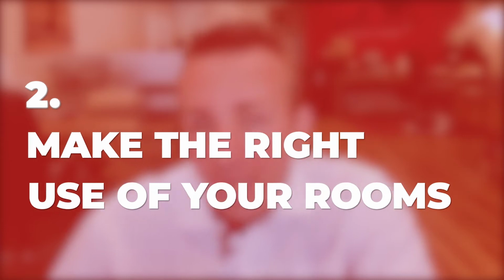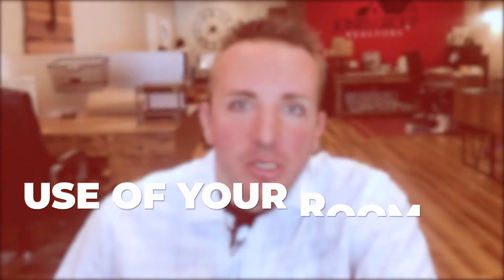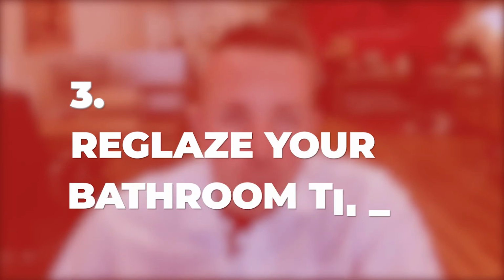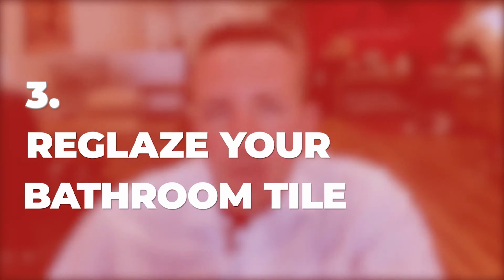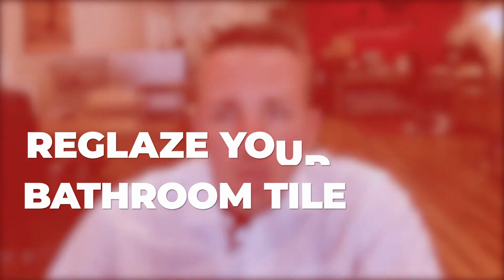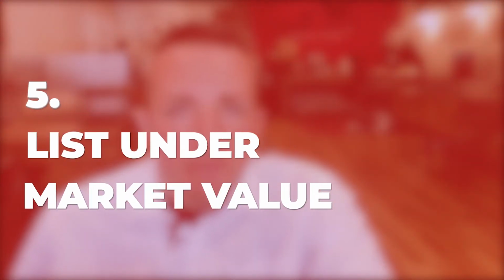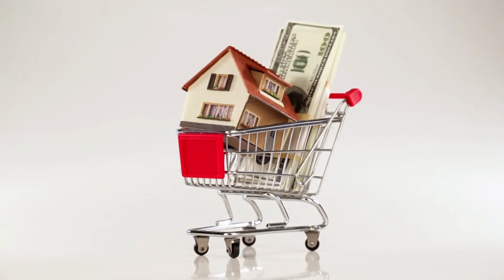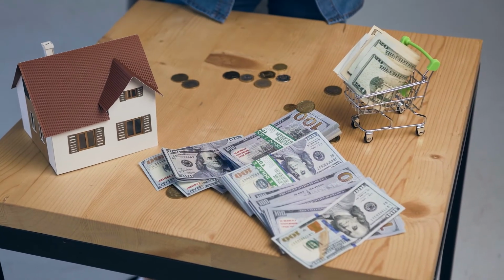Selling your Gresham house for top dollar - 9 Tips on how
Selling your Gresham house for top dollar – That’s the top question in Gresham Oregon real estate. As a top-producing Gresham Oregon real estate agent that has broken records for some of the highest prices in Gresham Oregon neighborhoods, I have a lot of real estate tips. I’m going to give you my best 9 tips on how to get top dollar on your Gresham home. These will include things like how to price your home to sell, home staging ideas, and many other tips when selling your house for top dollar.